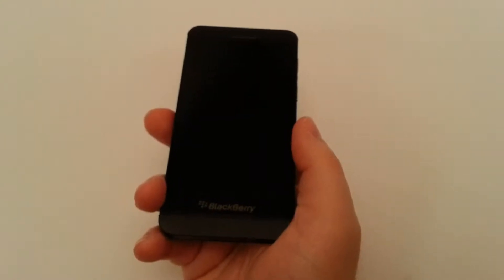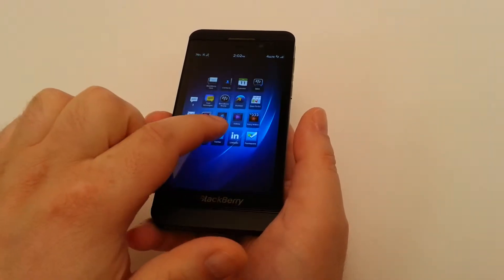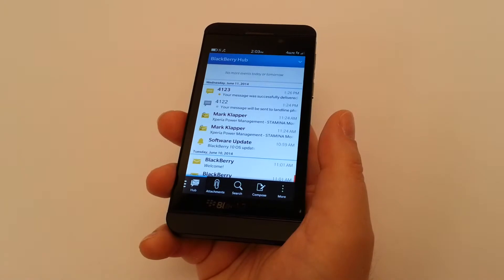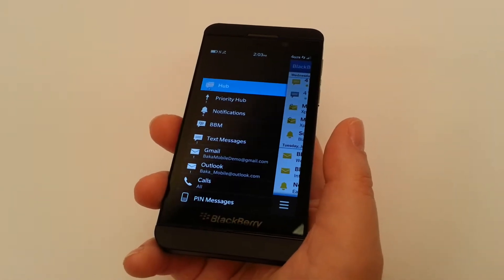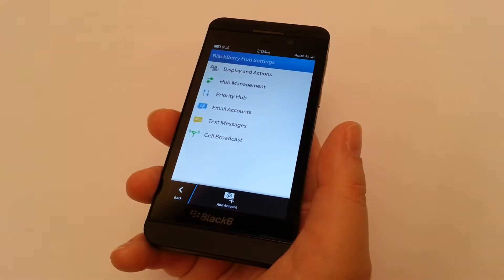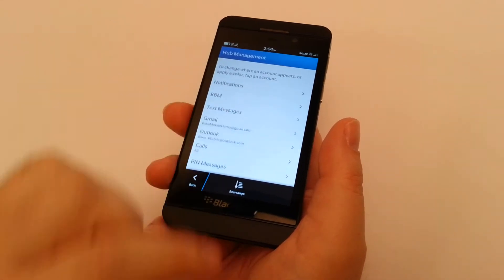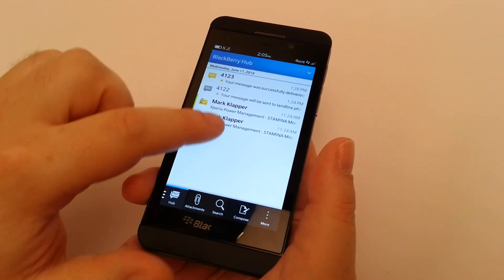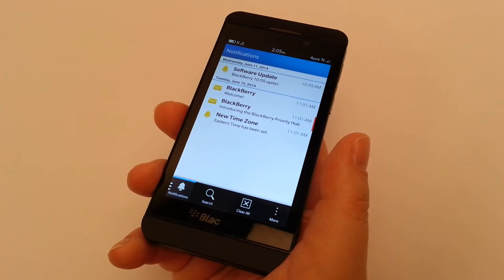BlackBerry 10 (BB10) HUB Management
Are you curious about the new BlackBerry 10 ecosystem? What is the BlackBerry HUB? What is meant by "Peeking" into the HUB? Watch this quick video to learn the answers to these questions and also to see some other customization tricks! The demonstration device in this video is a Bell-branded Z10 (STL1003B) running OS 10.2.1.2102.